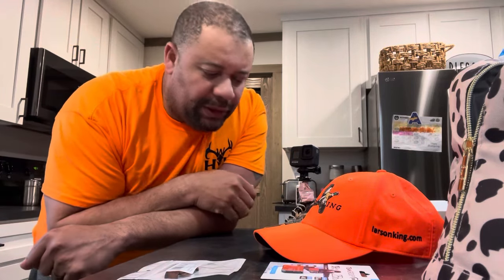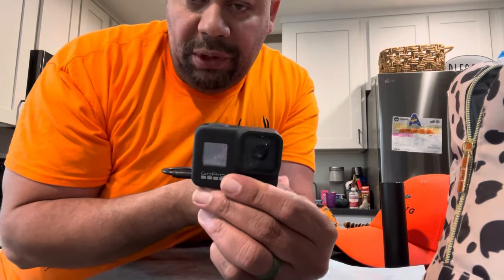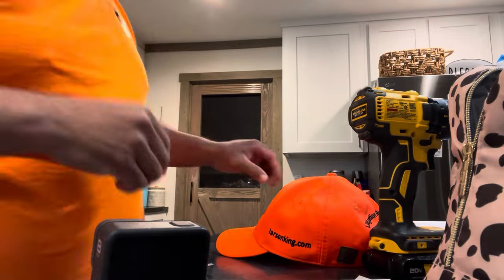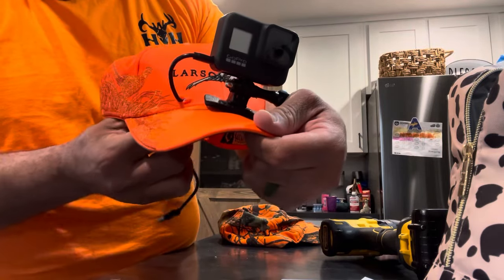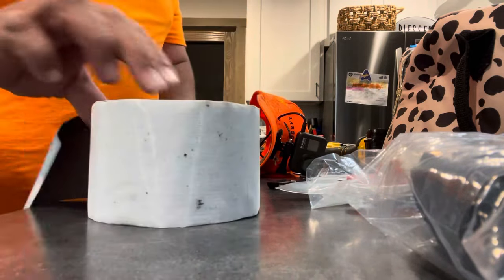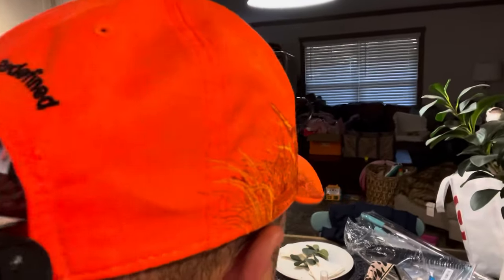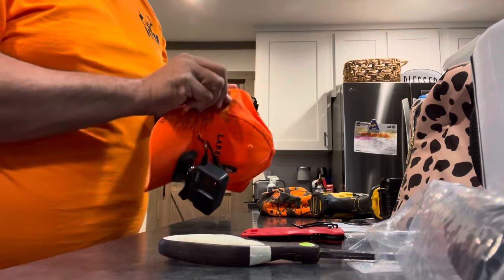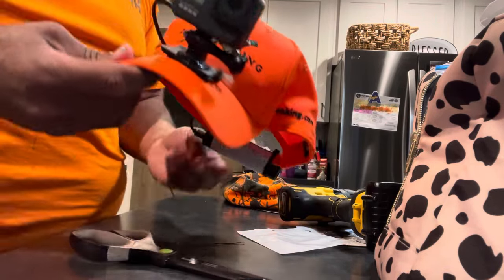No more dead GoPro batteries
Making a GoPro battery hat .
Hopefully this will have you and I film longer..